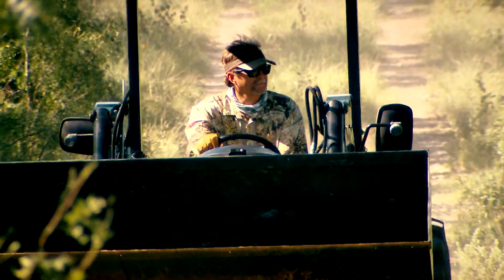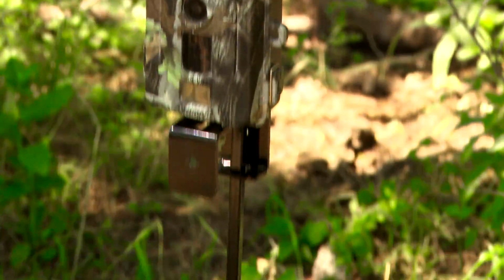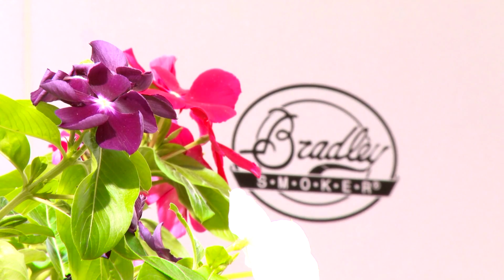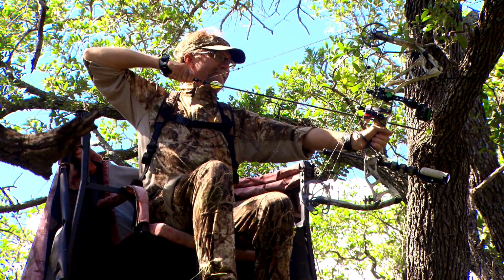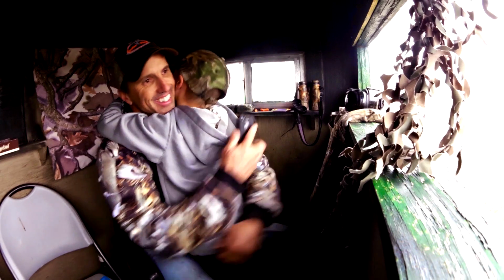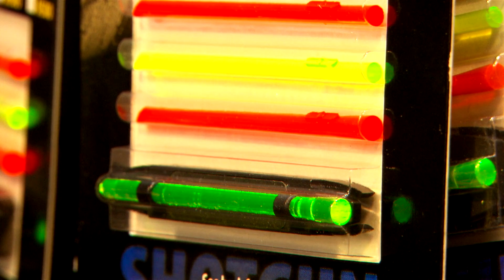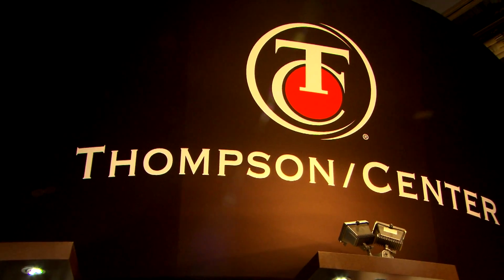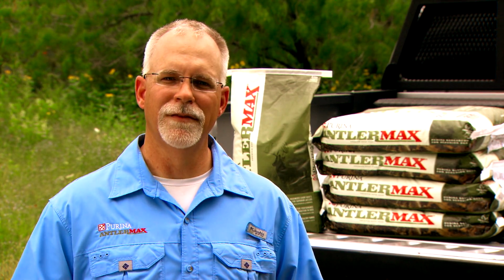DeerGearTV from Shot Show to the Field - 1502